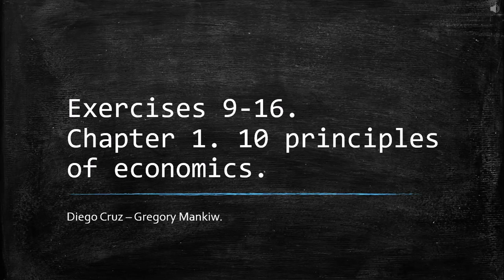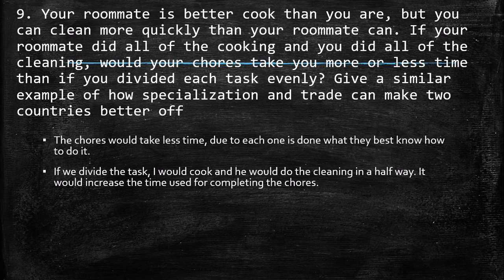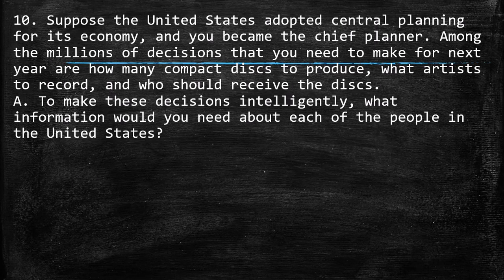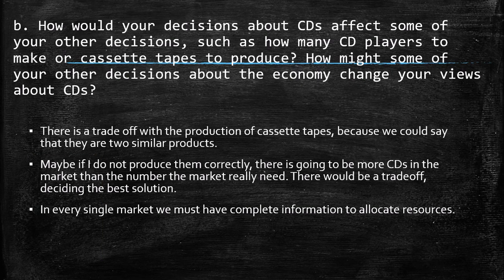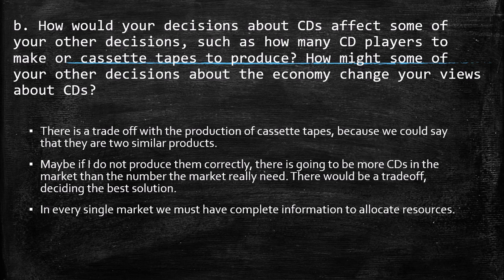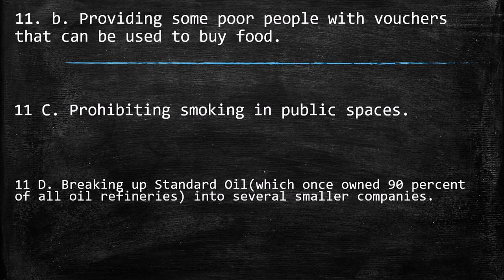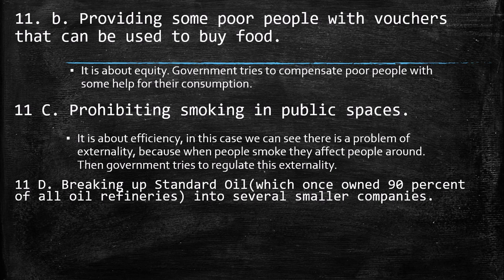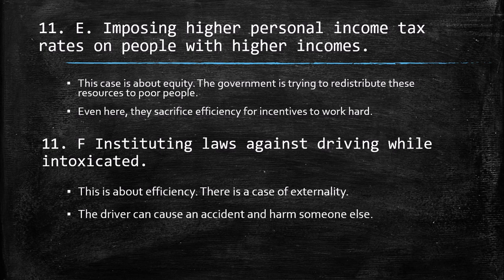Exercises 9-16. Chapter 1. 10 Principles of Economics. Gregory Mankiw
Solution to the exercises of Chapter 1. 10 Principles of Economics. Gregory Mankiw.
9. Your roommate is better cook than you are, but you can clean more quickly than your roommate can. If your roommate did all of the cooking and you did all of the cleaning, would your chores take you more or less time than if you divided each task evenly? Give a similar example of how specialization and trade can make two countries better off.
10. Suppose the United States adopted central planning for its economy, and you became the chief planner. Among the millions of decisions that you need to make for next year are how many compact discs to produce, what artists to record, and who should receive the discs.
a. To make these decisions intelligently, what information would you need about each of the people in the United States?
b. How would your decisions about CDs affect some of your other decisions, such as how many CD players to make or cassette tapes to produce? How might some of your other decisions about the economy change your views about CDs?
11. Explain whether each of the following government activities is motivated by a concern acount equity or a concern about efficiency. In the case of efficiency, discuss the type of market failure involved.
a. Regulating cable-TV prices.
b. Providing some poor people with vouchers that can be used to buy food
c. Prohibiting smoking in public spaces.
d. Breaking up Standard Oil(which once owned 90 percent of all oil refineries) into several smaller companies.
e. Imposing higher personal income tax rates on people with higher incomes.
f.  Instituting laws against driving while intoxicated.
12. Discuss each of the following statements from the standpoints of equity and efficiency.
a. “Everyone in society, should be guaranteed the best health care possible”
b. “When workers are laid off, they should be able to collect unemployment benefits until they find a job”
13. In what ways is your standard of living different from that your parents or grandparents when they were your age? Why have these changes occurred.
14. Suppose Americans decide to save more of their incomes. If banks lend this extra saving to businesses, which use the funds to build new factories, how might this lead to faster growth in productivity? Who do you suppose benefits from higher productivity? Is society getting a free lunch?
15. Suppose that when everyone wakes up tomorrow, they discover that the government has given them an additional amount of money equal to the amount they already had. Explain what effect this doubling of the money supply will likely have on the following:
a. The total amount spent on goods and services.
b. The quantity of goods and services purchased if prices are sticky.
c. The prices of goods and services if prices can adjust.
16. Imagine that you are a policymaker trying to decide whether to reduce the rate of inflation. To make an intelligent decision, what would you need to know about inflation, unemployment, and trade off between them.